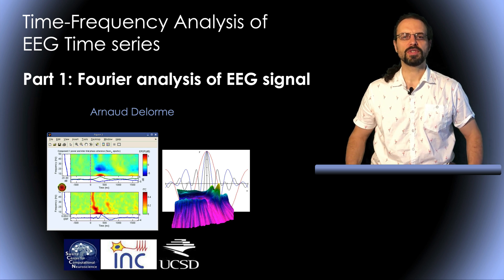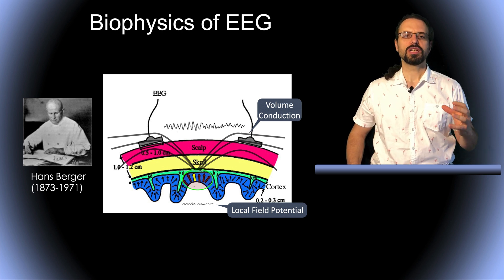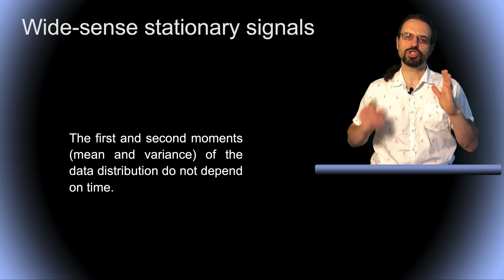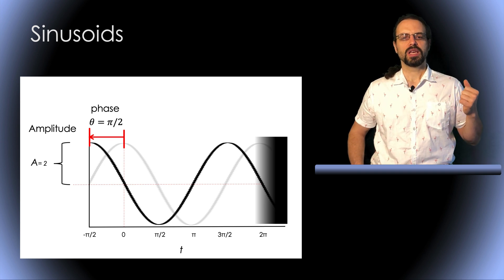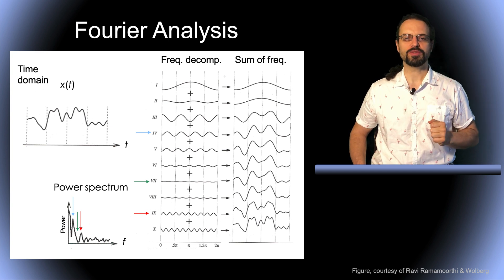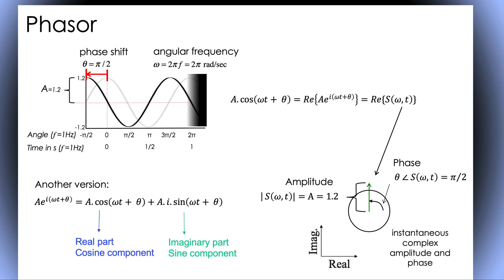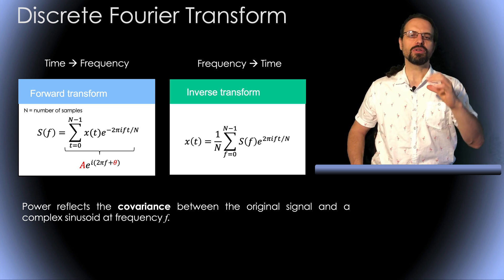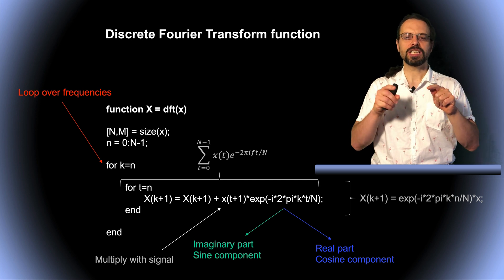Time-Frequency Analysis of EEG Time Series Part 1: Fourier Analysis of EEG Signal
This is part 5 of a series of videos on Time-Frequency Analysis of EEG Time series. This part is about Fourier analysis of the EEG signal.